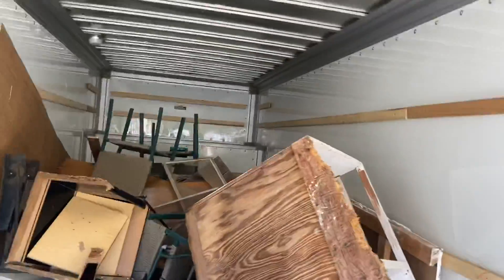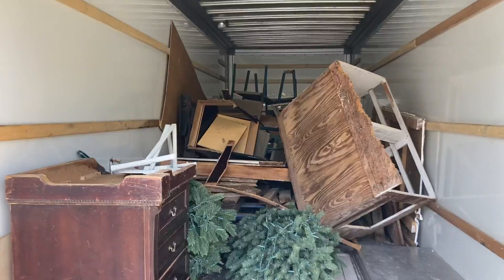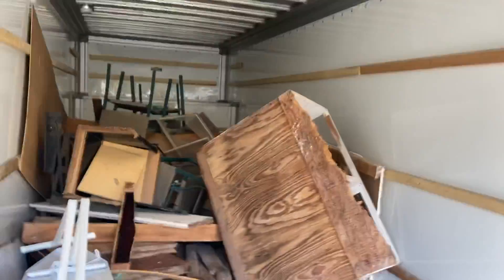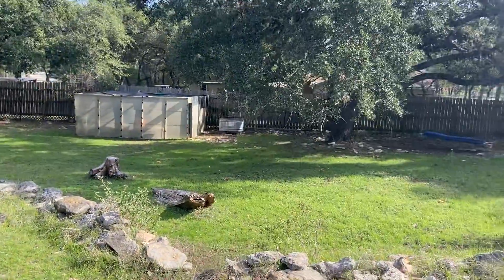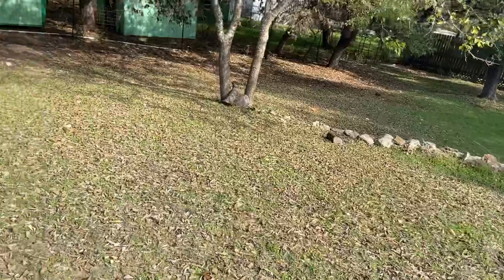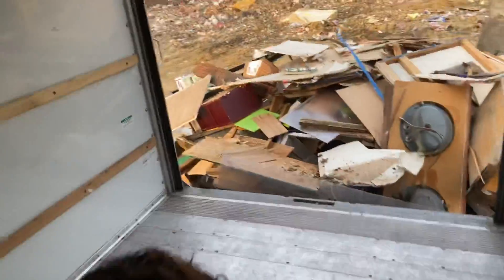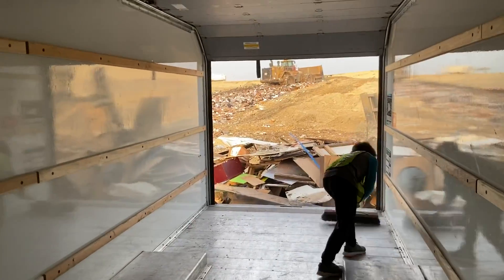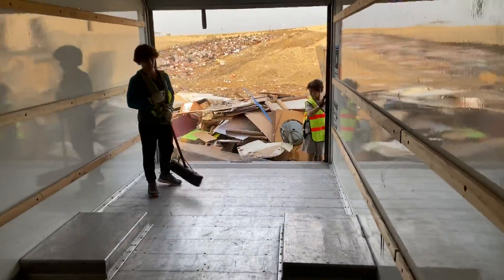The Big Haul Off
Getting rid of a lot of junk from the rental property and our house. It felt good!